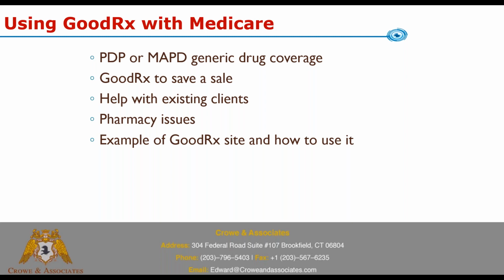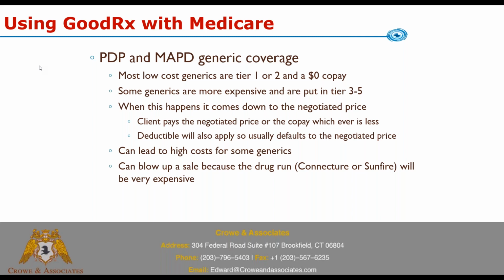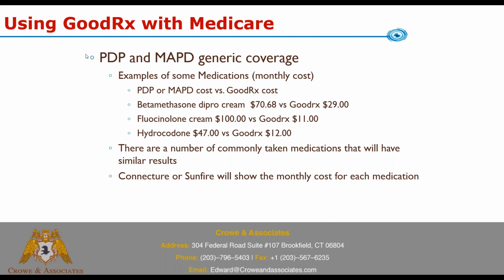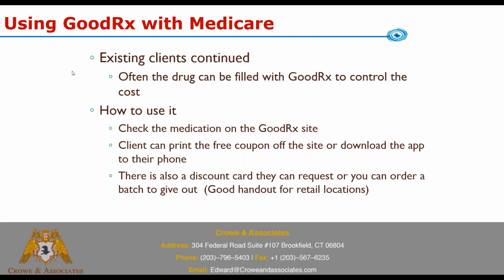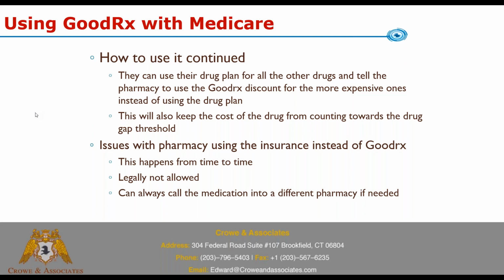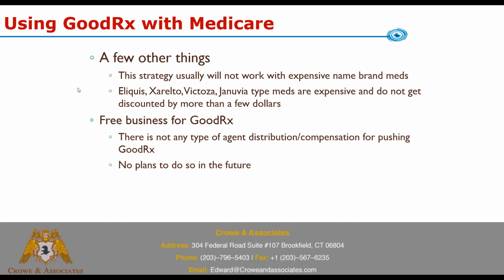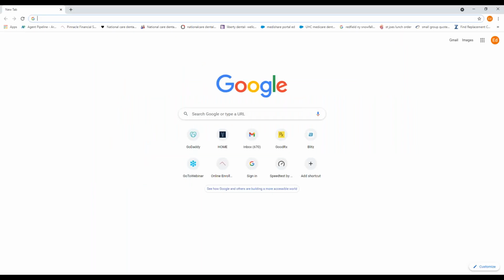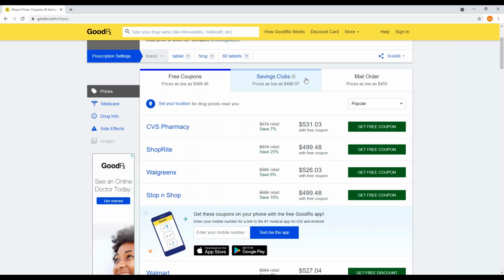Using GoodRx with Medicare